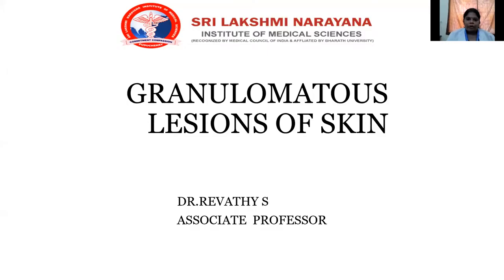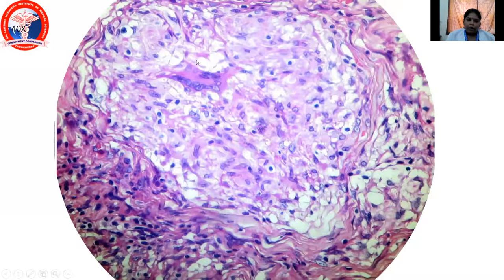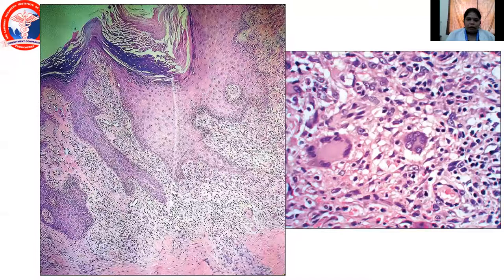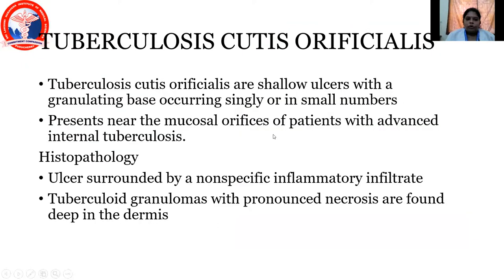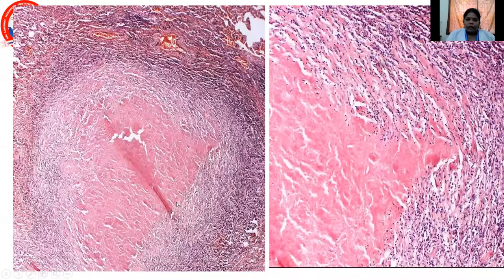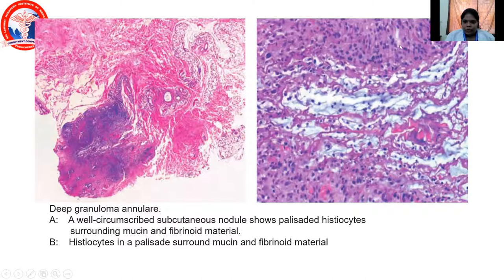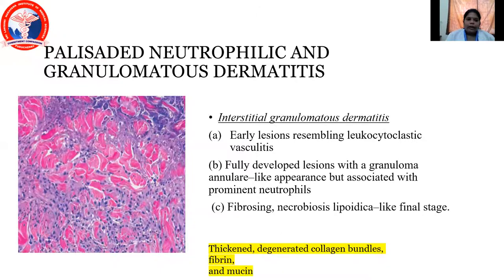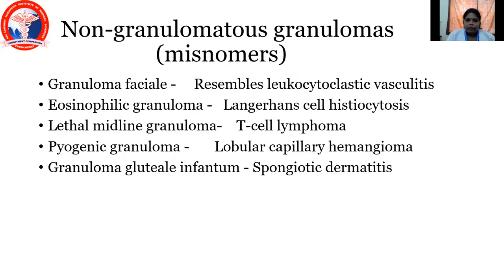Granulomatous lesion of skin-Dr .Revathy